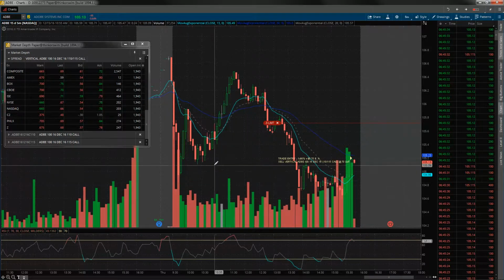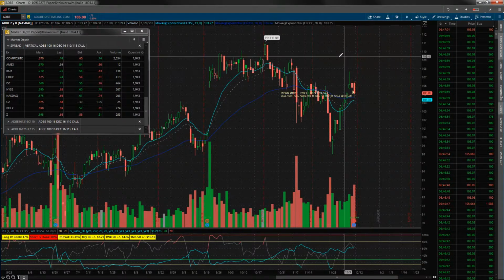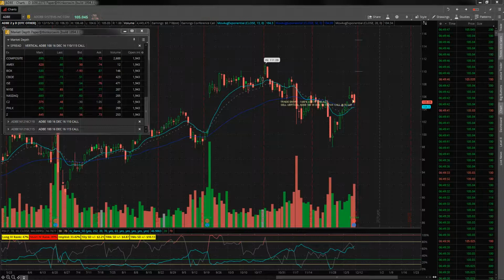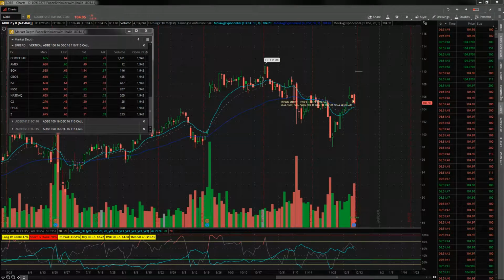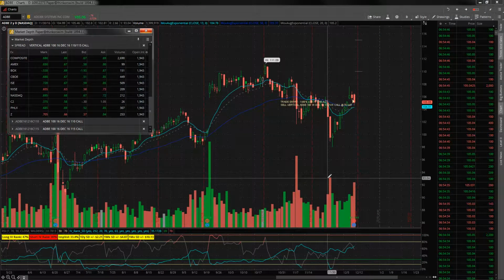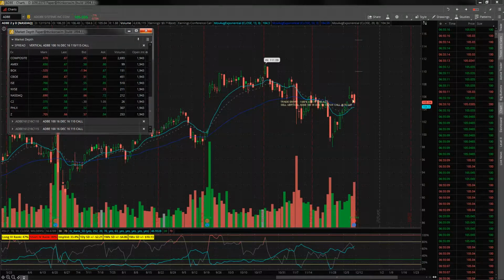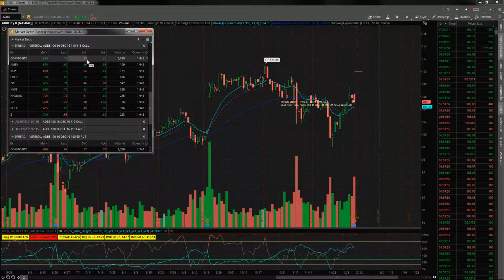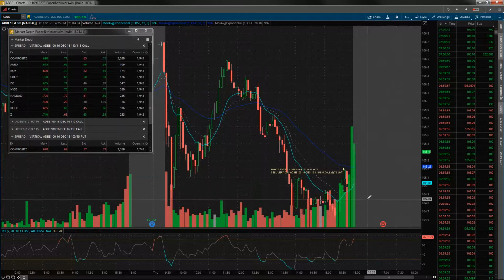Will I make money on ADBE, here is my Options play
Adobe Earning Play - A last minute position on Adobe today after noticing that it has Earning at 4pm Central as in after the closing bell.

Checkout my trade, will I make money or will it end up costing me?

For those who are new to trading Options and why they are better than ANYTHING ELSE here is some stats.
- Minimum trade costs $500 in margin per contract
- I received $70 per contract IN MY ACCOUNT as soon as my position was filled
- Max Profit is $70 per contract
- Max Loss $430 per contract
- POP 71% (probability of profit)
- Return on capital +14% per contract
- Open and Close the position at anytime I feel like it, position Expires at the end of Fridays market close